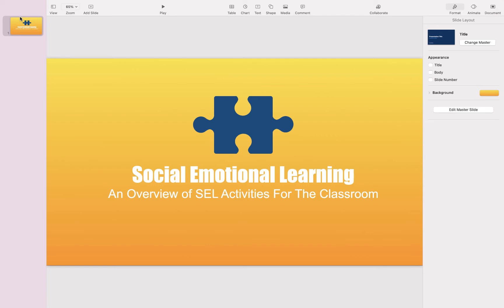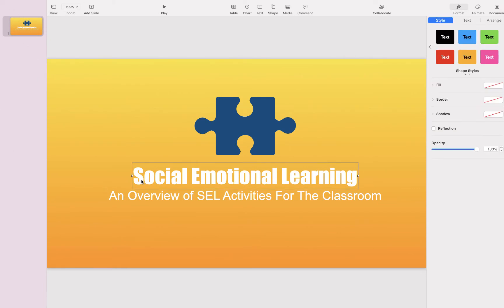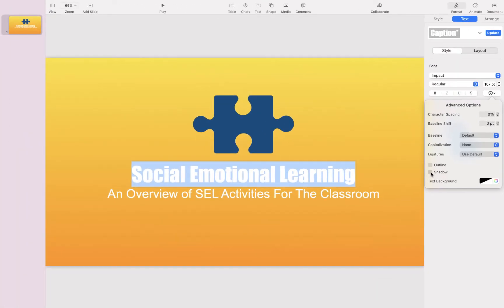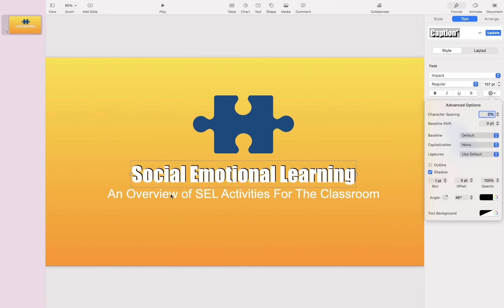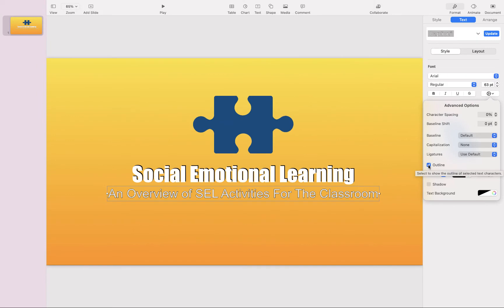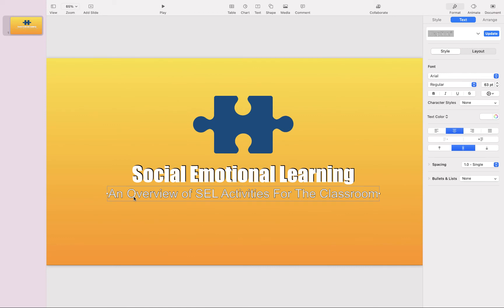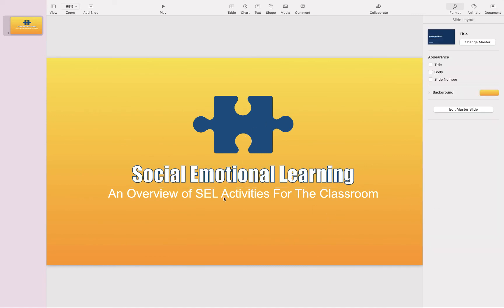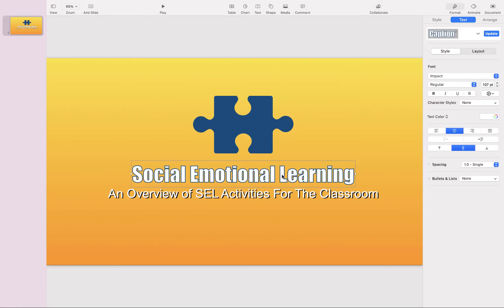Make Your Text Stand Out [Keynote for Mac]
If you use Apple's Keynote software you can easily make a few modifications to ensure that your text can be read.